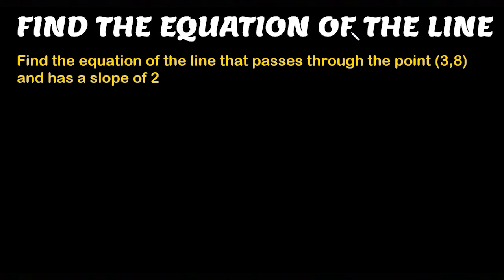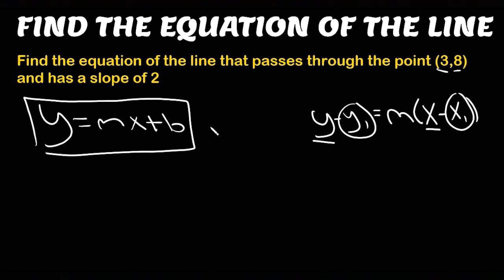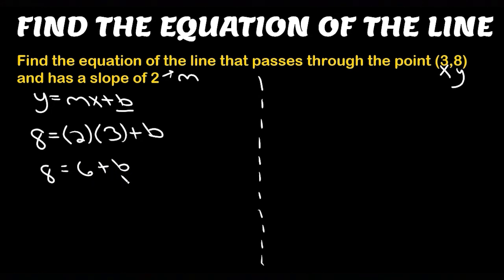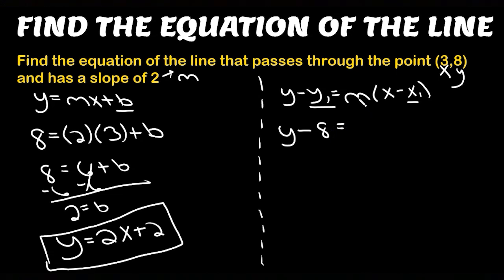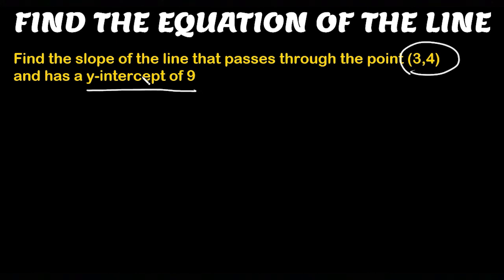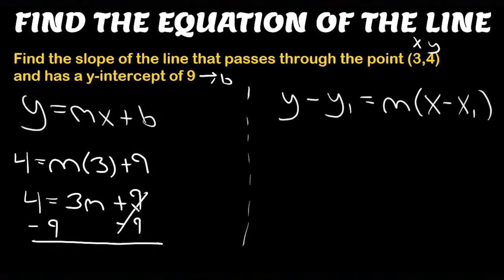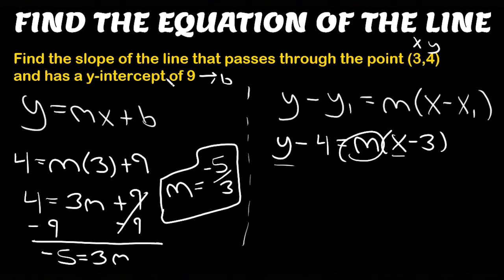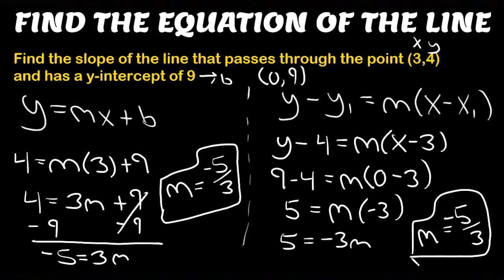Find The Equation Of Line Given - Slope And Point Given - Slope Intercept Form And Point Slope Form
Find the equation of the line using slope intercept form and point slope form.